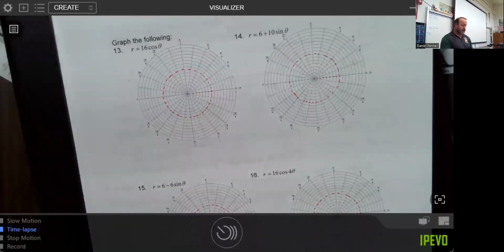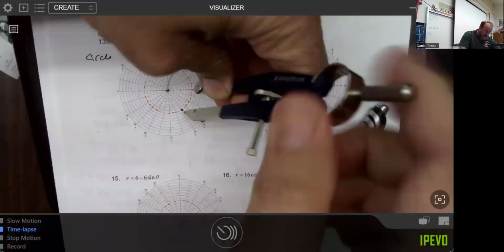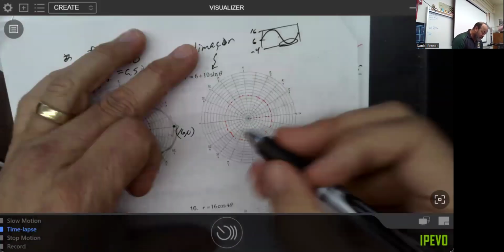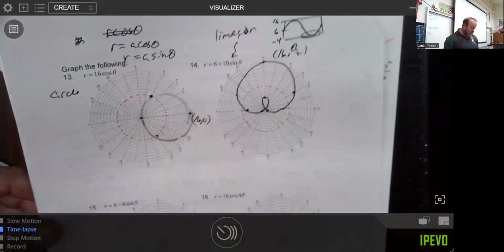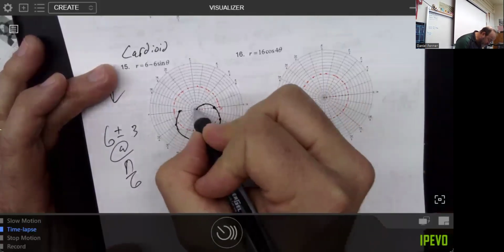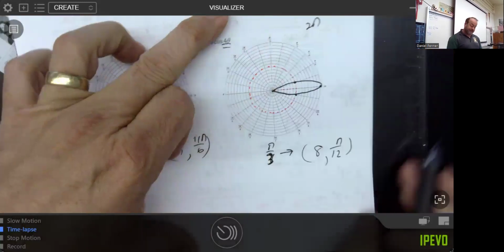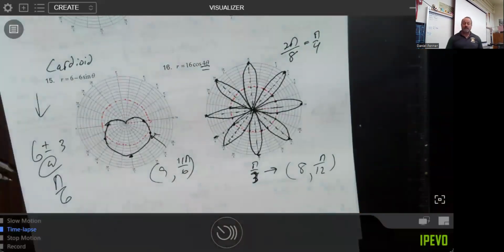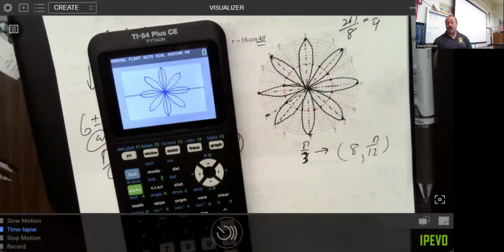2B Polar Review 2024 #13-16